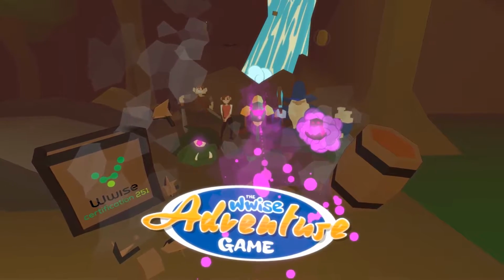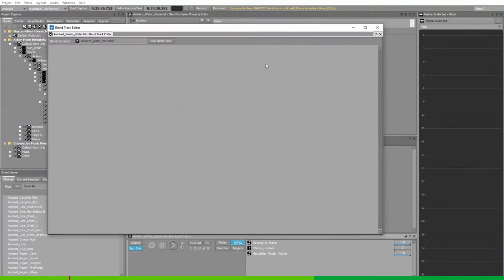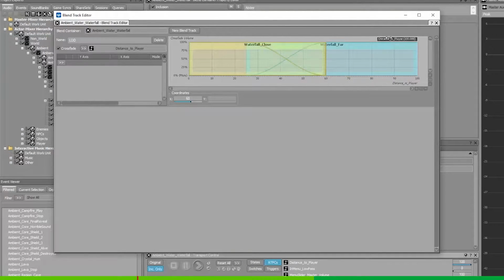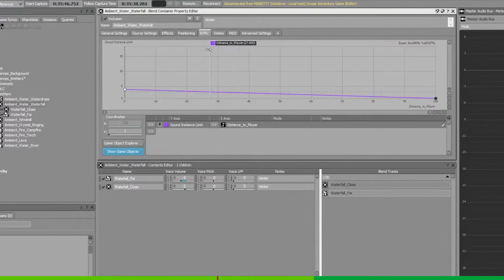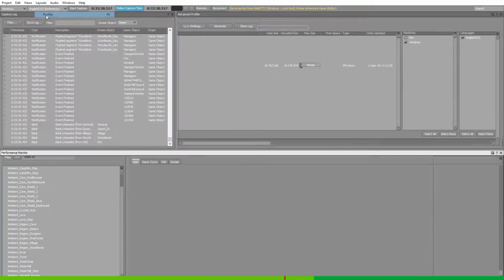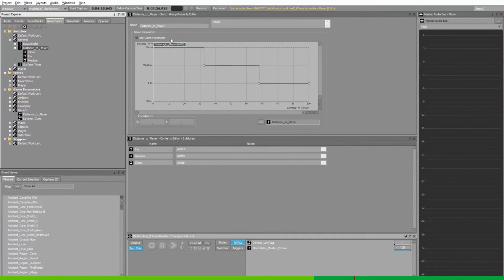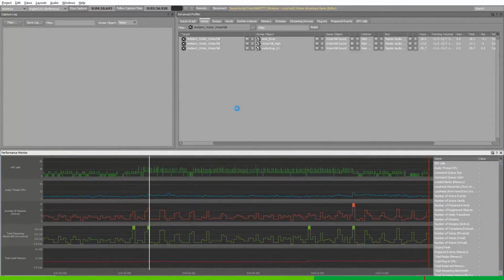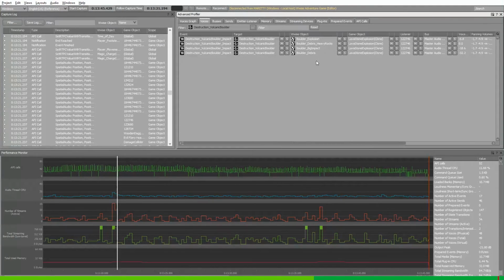Wwise 251-12 | Level of Detail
The Wwise-251 Certification covers a series of performance optimization techniques using Wwise. You will be able to apply course material and practice with the Wwise Adventure Game (WAG) while you learn to optimize performance for any platform, be it mobile, desktop, or console. We recommend that you take the Wwise-101 Certification prior to taking the Wwise-251 Certification.